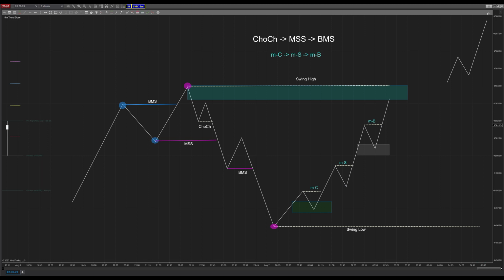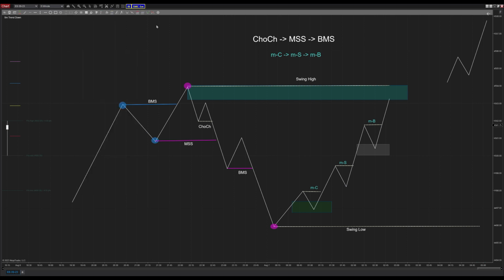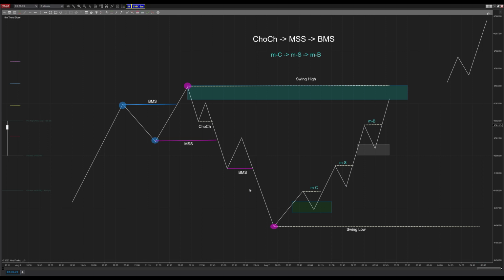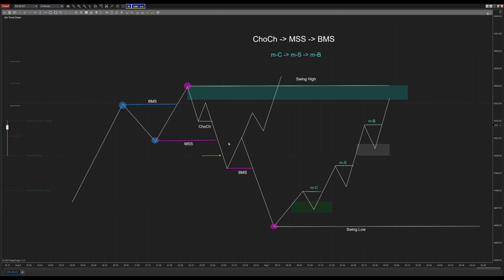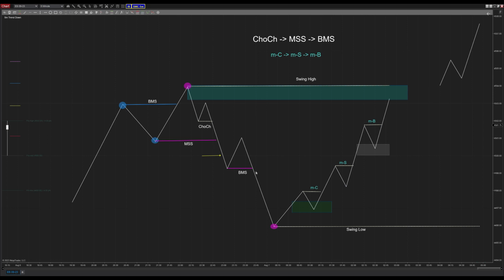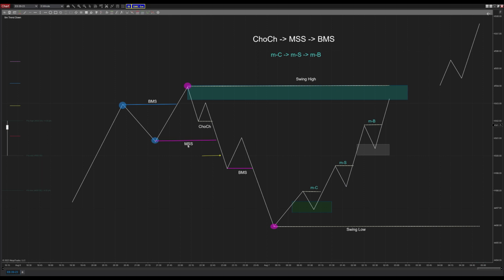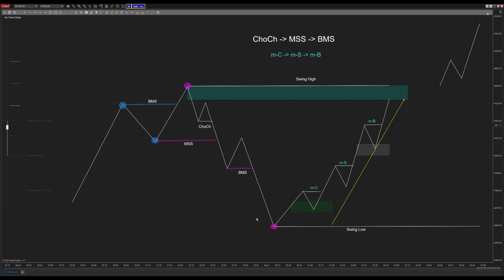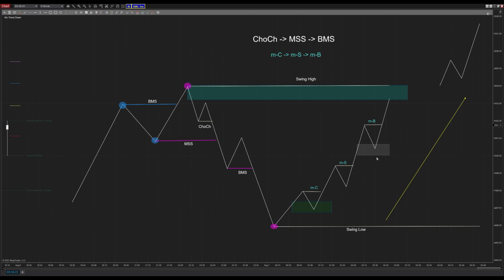Market Structure Indicator for Ninjatrader 8 - New Version Walkthrough: Part-1